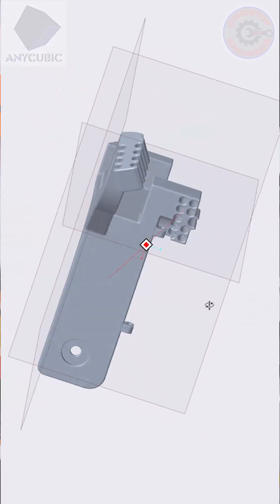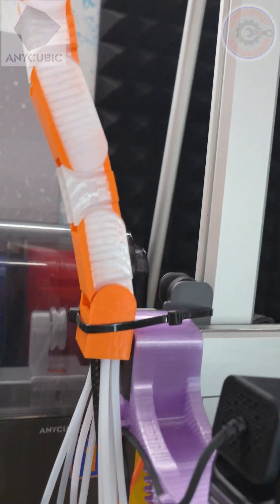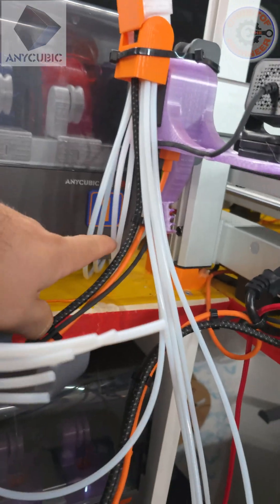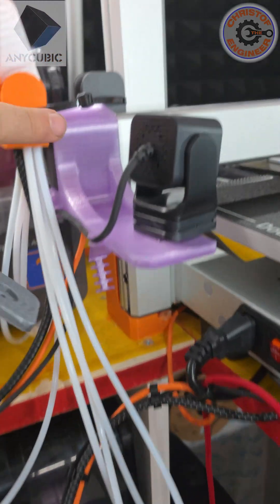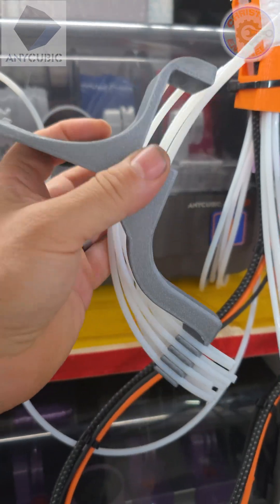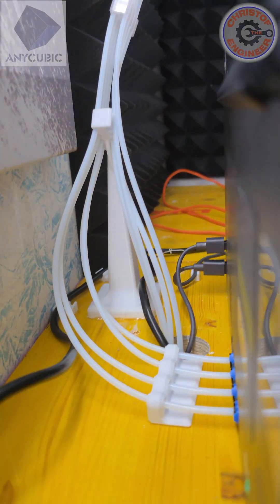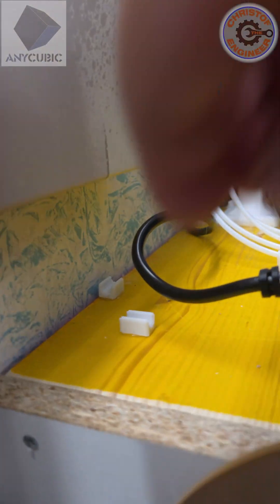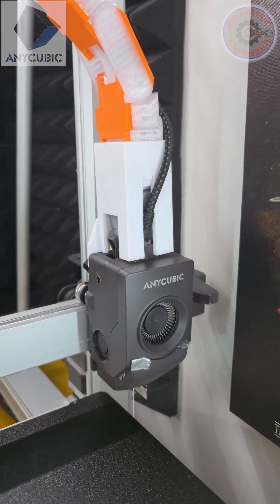MAX neuer modifizierter Kamerahalter für meinen Anycubic Kobra 3 3D-Drucker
Gruß und Dank Christof the Engineer